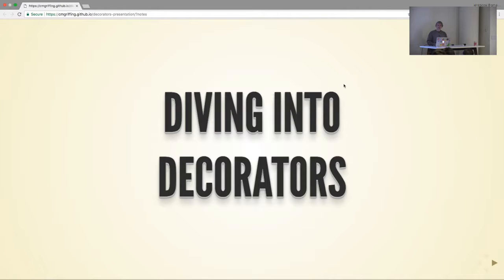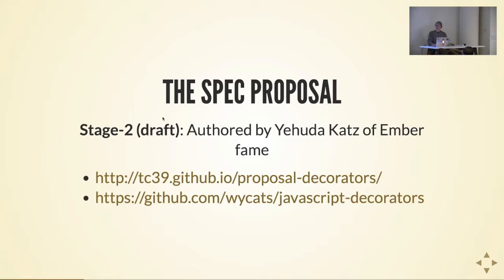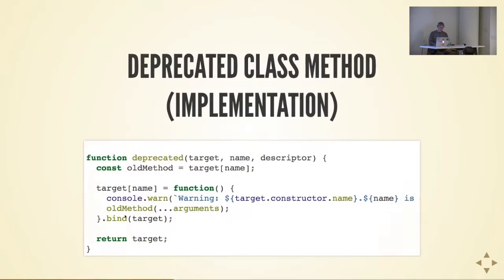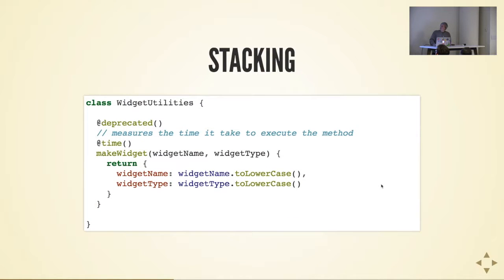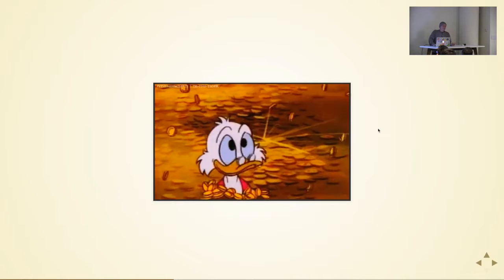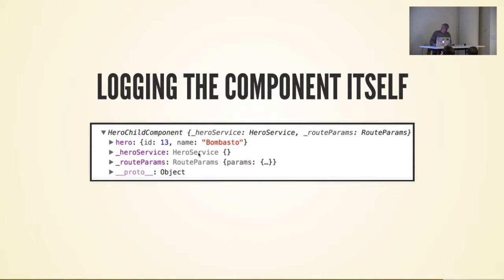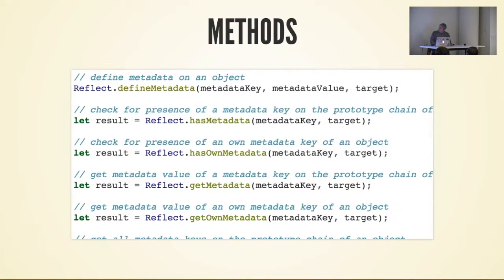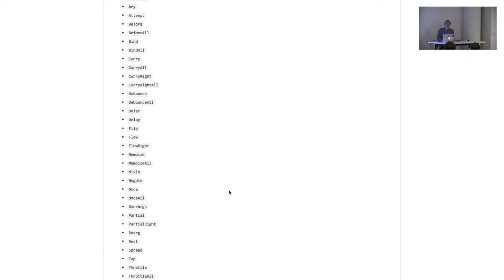Angular-Seattle 2017-09: Diving into Decorators with Chris Griffing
From Angular-Seattle's September 2017 meetup: Diving into Decorators with Chris Griffing